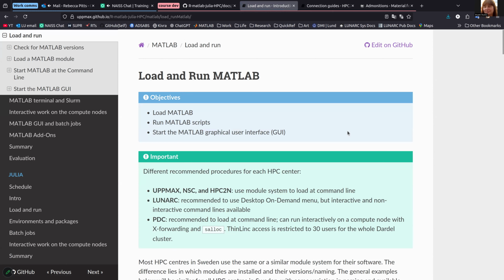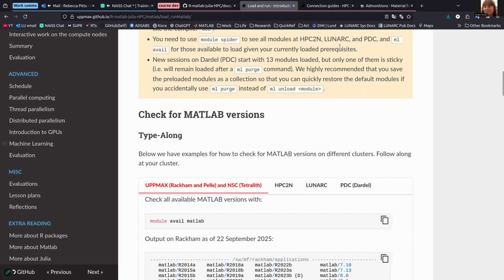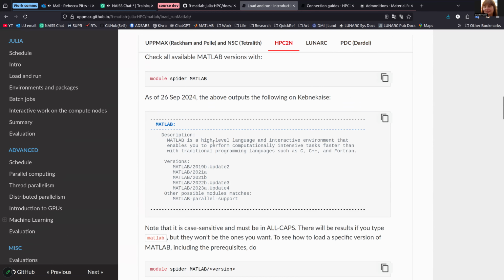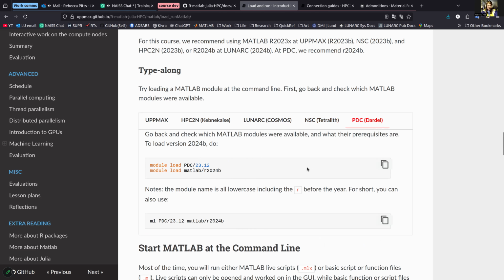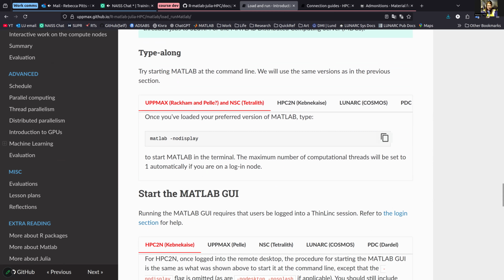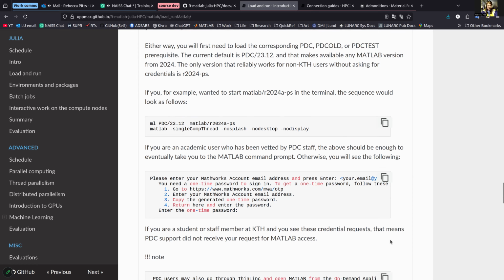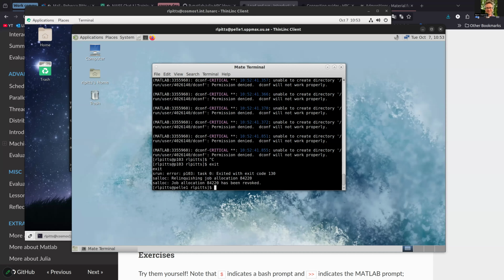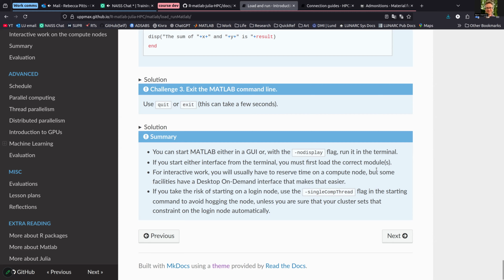Lecture 2: Load and run MATLAB at Swedish HPC centres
Second lecture from day 2 of the "Introduction to running R, Matlab, and Julia in HPC" course which was given on 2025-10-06 by NAISS, by trainers from HPC2N, LUNARC, and UPPMAX. This is from day 2, for MATLAB.

This presentation is about how to load the MATLAB module and run the program itself.